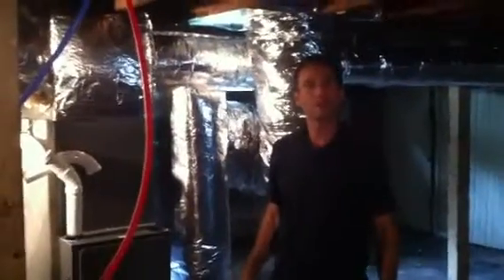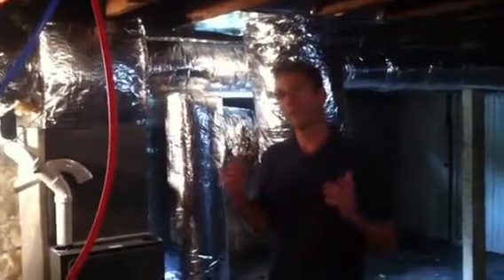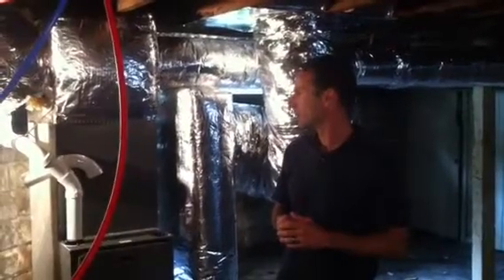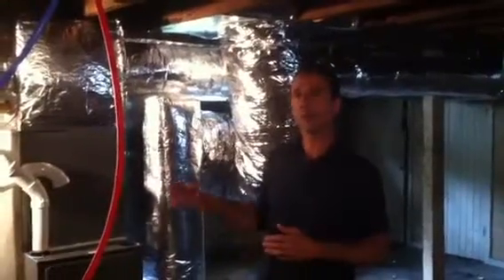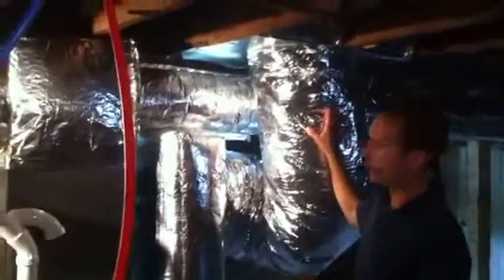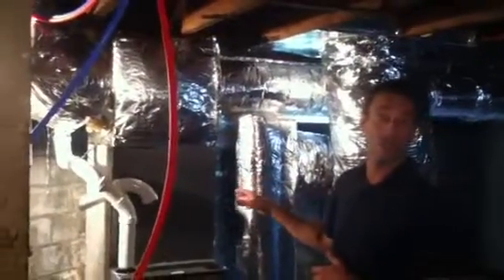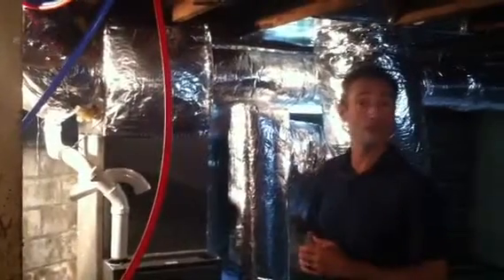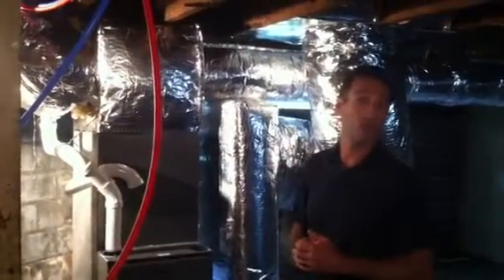House Flipping Tips | How to Save $4,000 on HVAC vs. Boiler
How do you save money house flipping? HVAC units can save you thousands of dollars house flipping. In this house flipping tip, we tell you how.